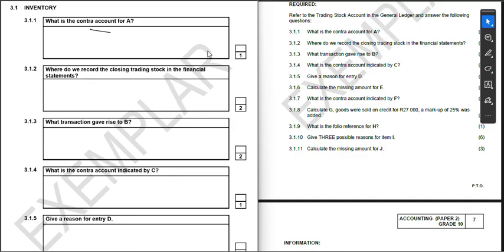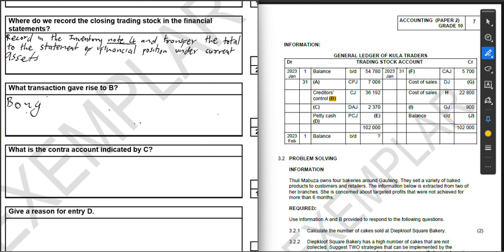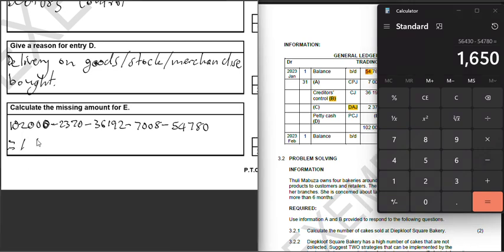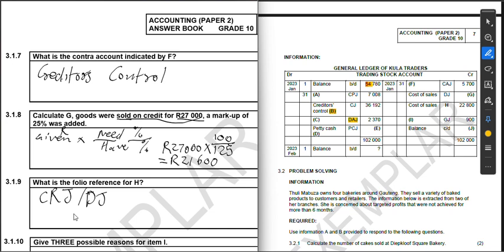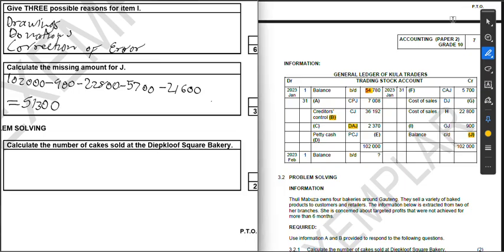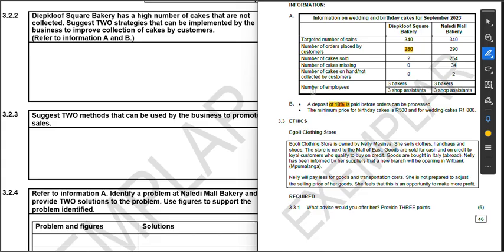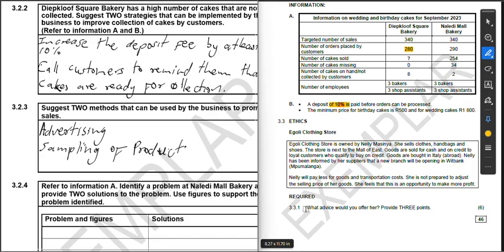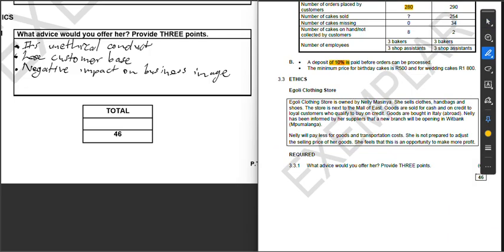exam preparation grade 10 Exam Paper 2 Trading Stock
2023 Paper 2 Question 3